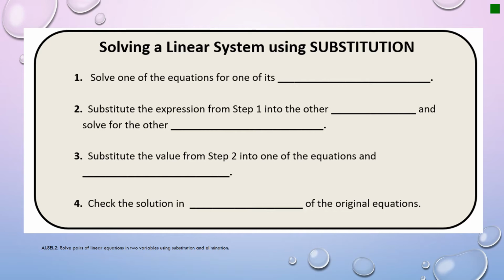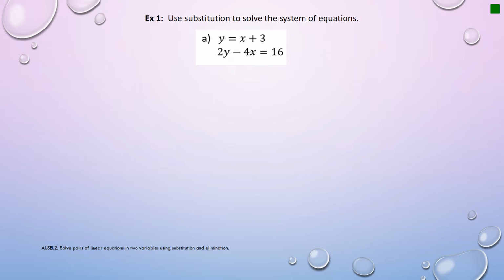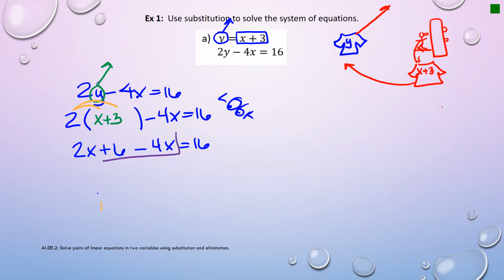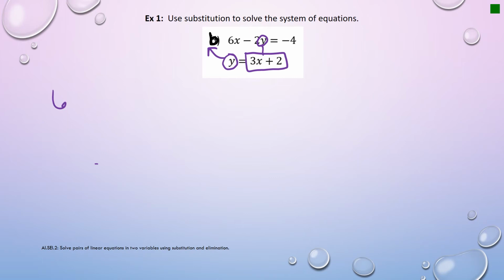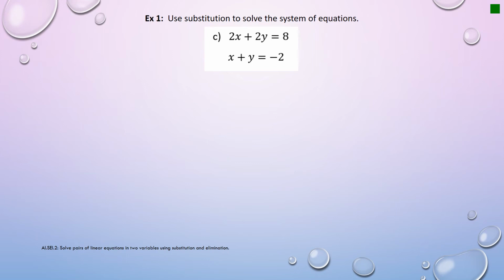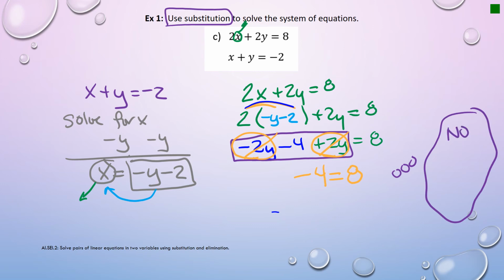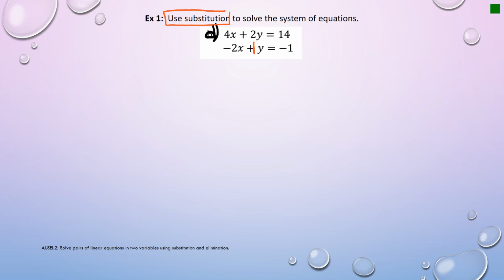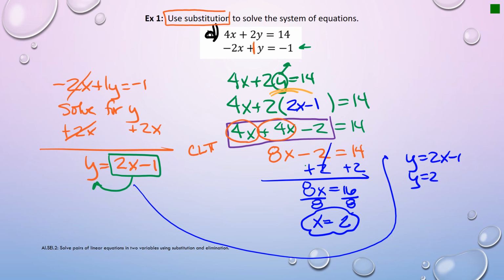3 10 solving systems by substitution